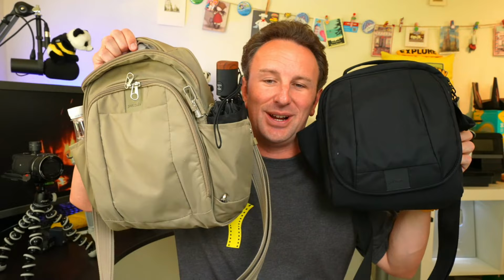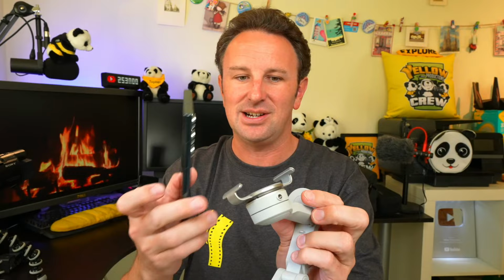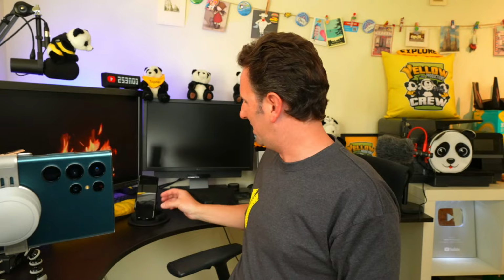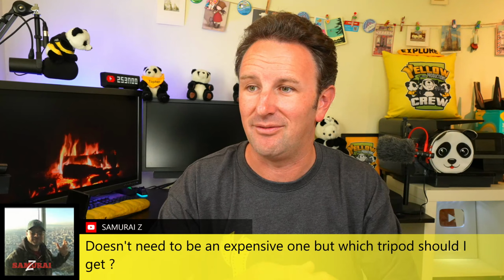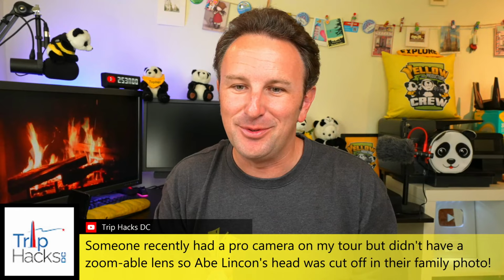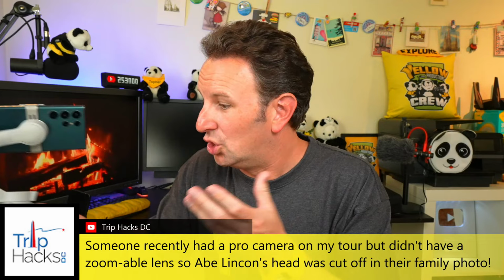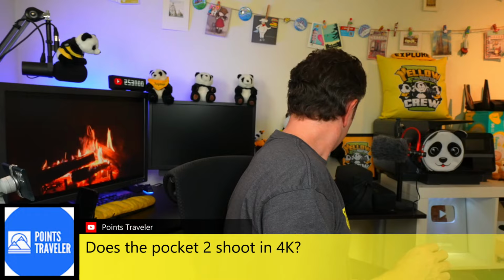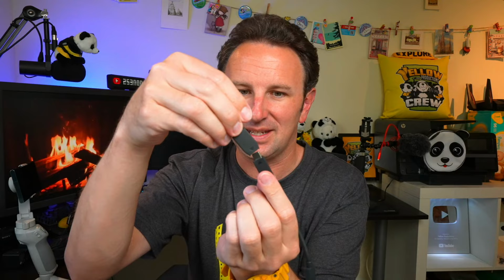What's in my Travel Video Camera Bag in 2022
One of the biggest challenges with shooting travel videos is to pick the best equipment that you can carry around with you easily all day.  If your equipment is too heavy or cumbersome to carry around, you’ll simply be missing a ton of shots and content.  I’m always on the hunt for new, better, and lighter camera equipment.  In this video I’ll share my favorite cameras, microphones, gimbals and more in 2022!  To earn a spot in my camera bag it has to be easy to use, durable, and small enough that I can carry it anywhere.

Let’s start with the bag:
Pacsafe LS250 Anti-theft Shoulder Bag
Also in other smaller sizes Ls200 and LS100

My main camera:
2x Sony FDR-AX53 4K Handycam

Joby Gorillapod 5K
PGYTech Mantis Pod Pro Vlogging Tripod
I bought the Switchpod… but I really don’t like it.

Walking Tours:
Samsung Galaxy S22 Ultra
Samsung Galaxy S21 Ultra
DJI OM 4 Gimbal
R0DE Wireless Go II
DJI MIC
Audio Technica BPHS2S XLR Headset
Zoom H6 XLR Audio Recorder

Other special purpose cameras:
DJI Osmo Pocket 2 creator combo

Sony ZV1 with Vlogger Kit

Sony A7SIII for low light
G Master FE 16-35mm f/2.8 GM Wide Angle Zoom Lens

DJI Mavic Mini 2 Flymore Kit

GoPro Hero 10 Black
With the car suction cup
For driving timelapse scenes

If I’m creating “shorts” using my cell phone than I use the
Rode Video Mic NTG USB Microphone

And the computer I carry with me
Macbook Pro with the SD Card slot
And a Sandisk 2TB Extreme Portable SSD V2

😀 WHEN'S THE NEXT LIVE STREAM? Sign-up for e-mail notifications of future scheduled live streams